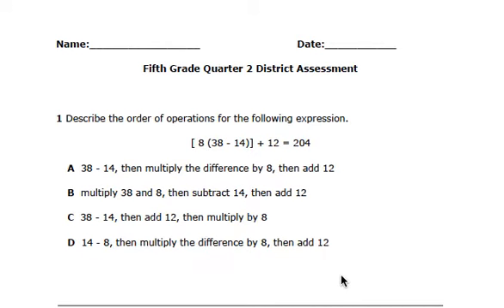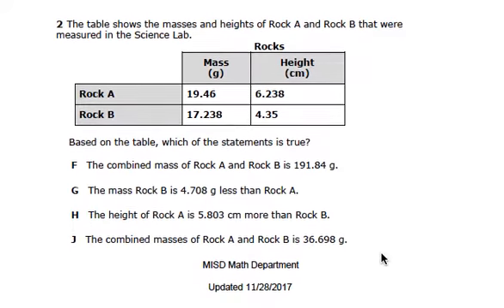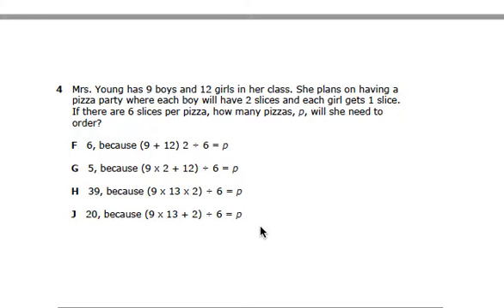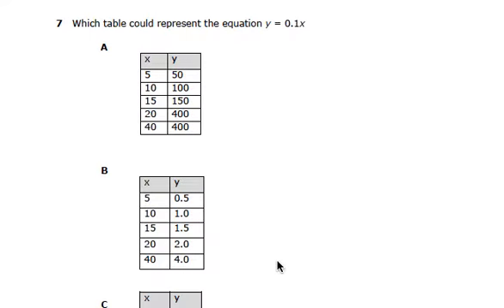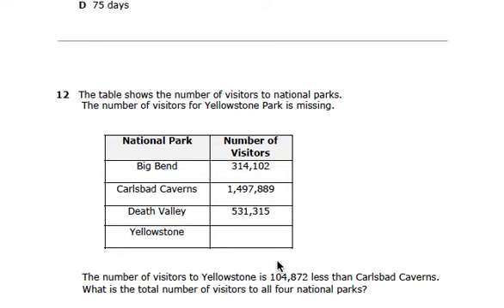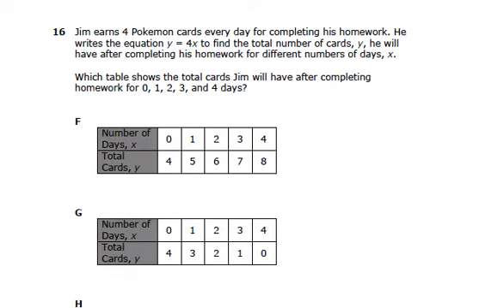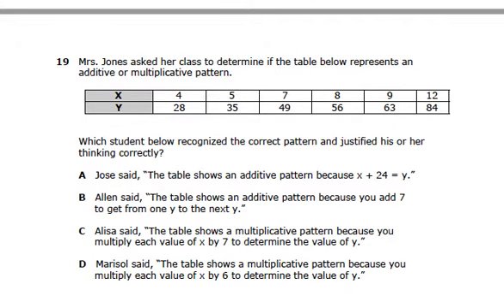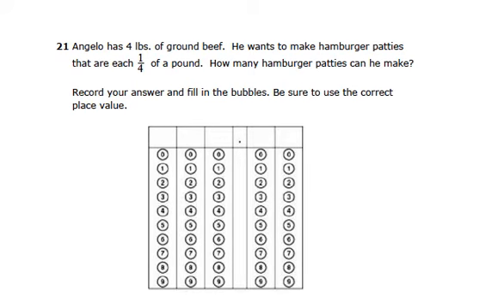Q2 DA Recording